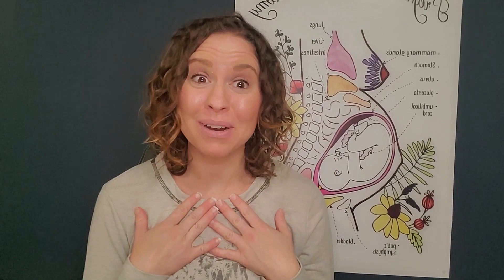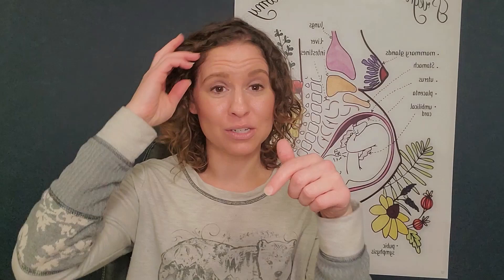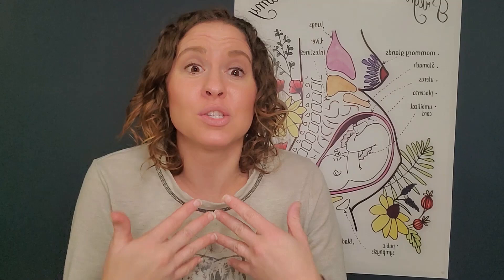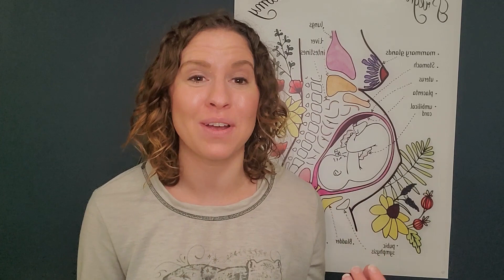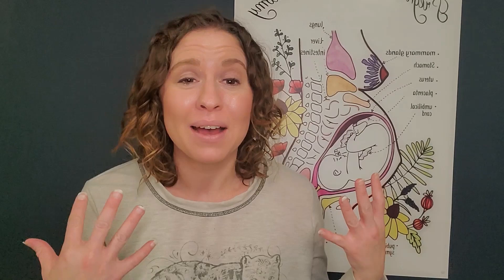At Home Labor Induction Methods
Here are some amazing labor inducing methods to try at home. Please check with your health care provider before trying any of these methods. These methods are not proven to work for every body and every pregnancy.

If you are looking for medical advice, then contact your primary doctor or caregiver.
Heather Martin is a Certified Childbirth Educator.